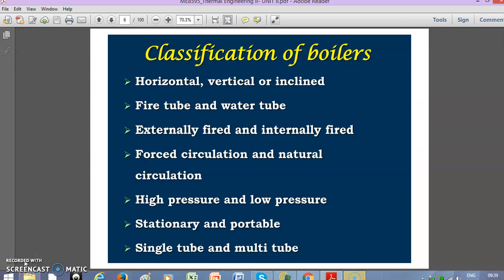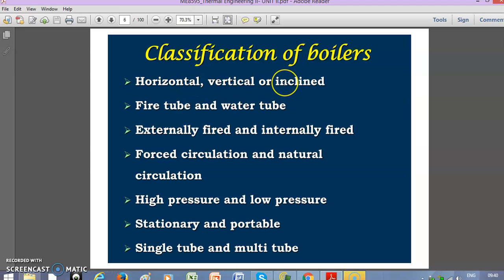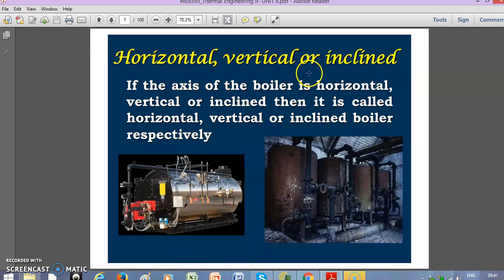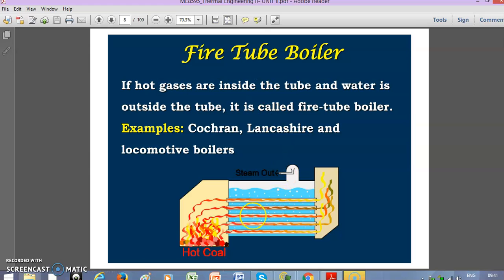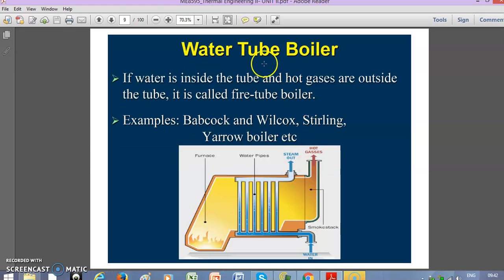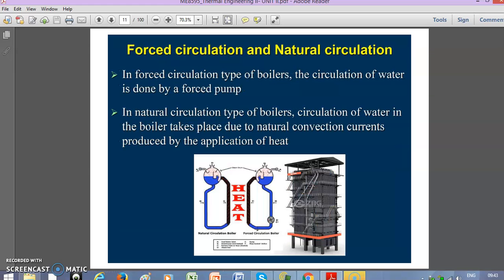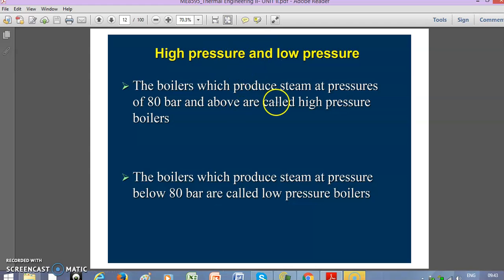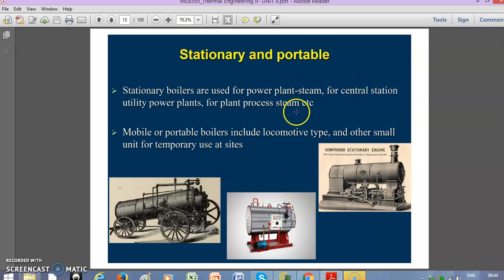Classification of Boilers